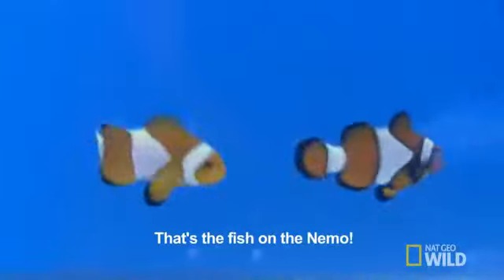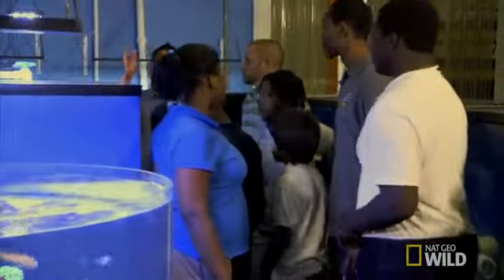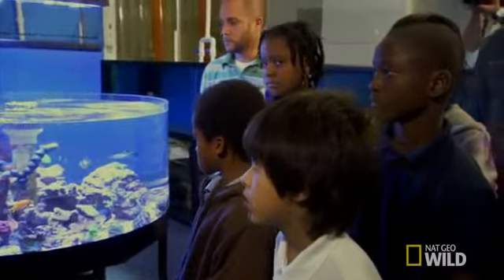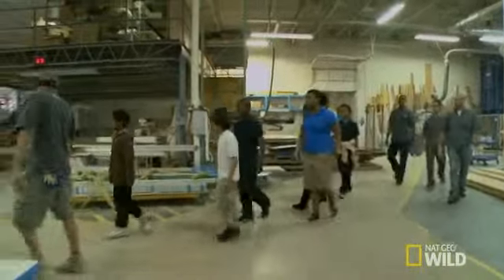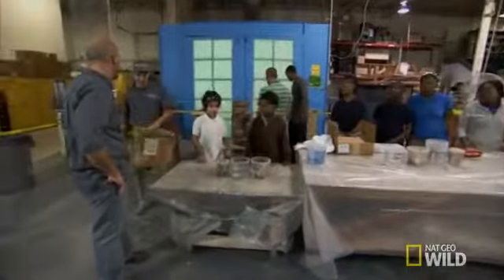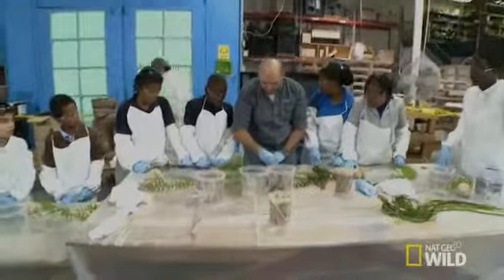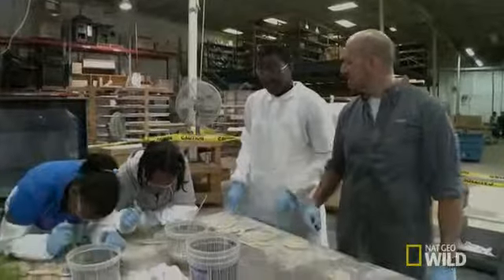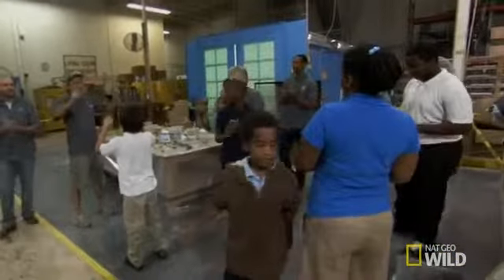Fish Tank Kings Youth Center Kids